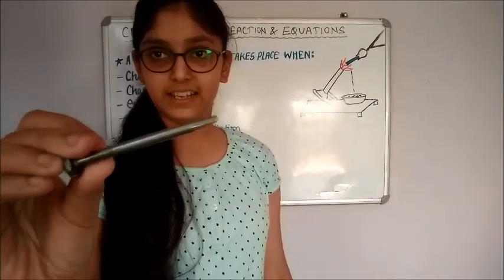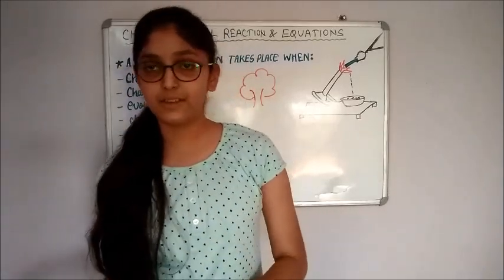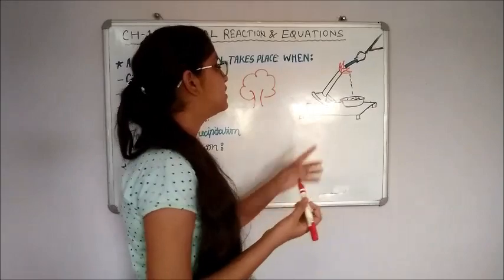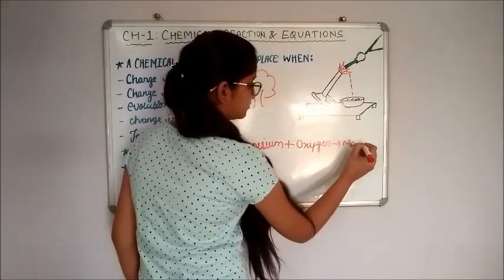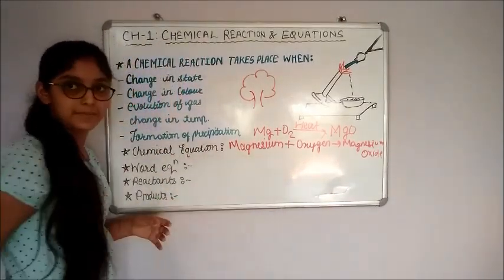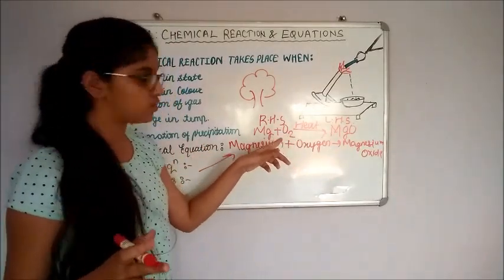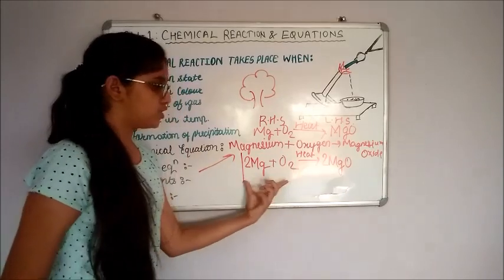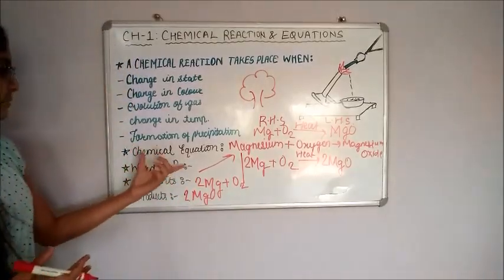Chemical Reactions & Equations Part-1 Class 10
Chemical Reactions & Equations Part-1 for Class 10 by Khushi Verma based on NCERT